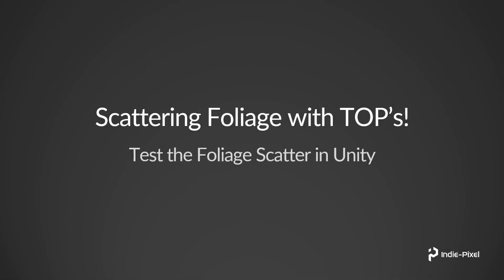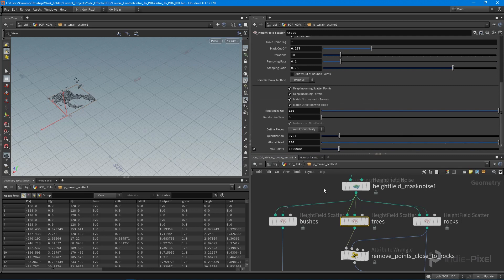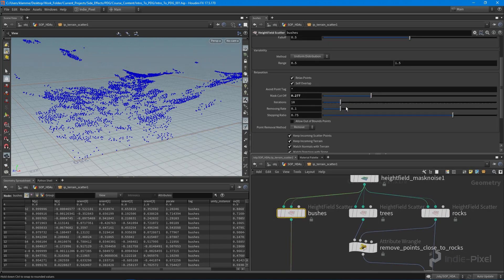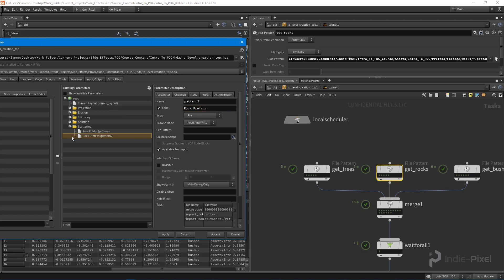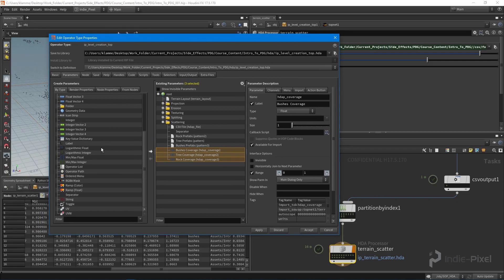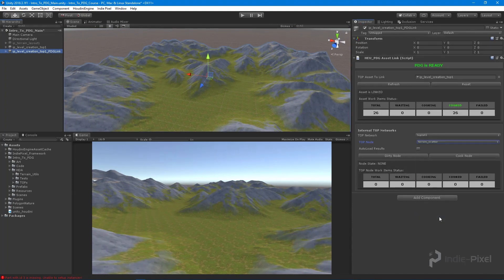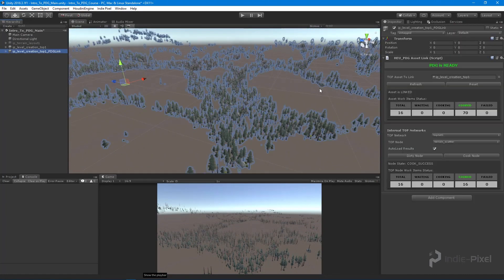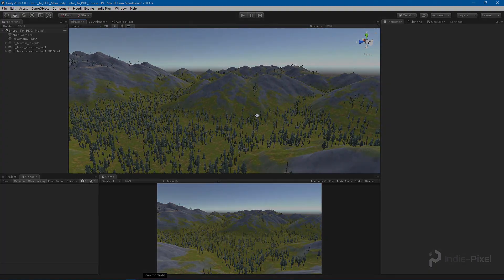PDG for Indie Gamedev | Section 4 | Video 8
With our scattering HDA complete, lets promote some parameters to the HDA and give it a test inside Unity using the Houdini Engine!